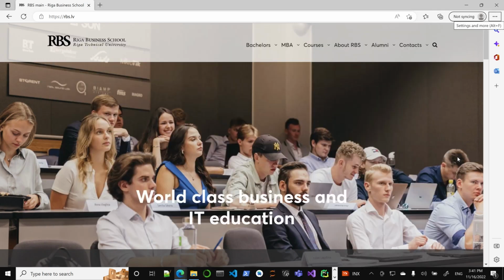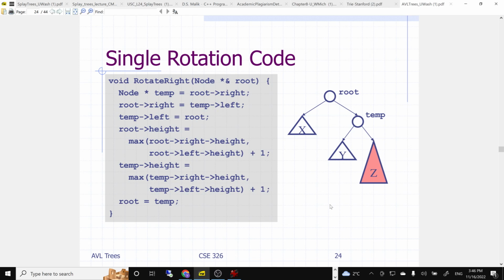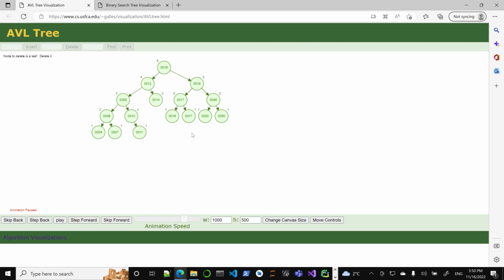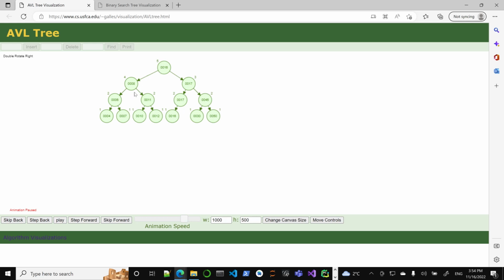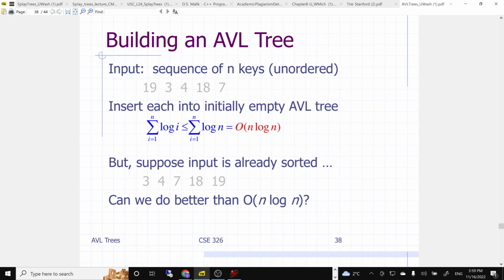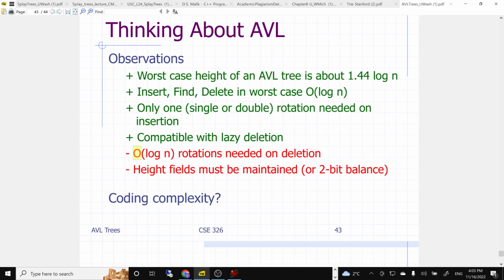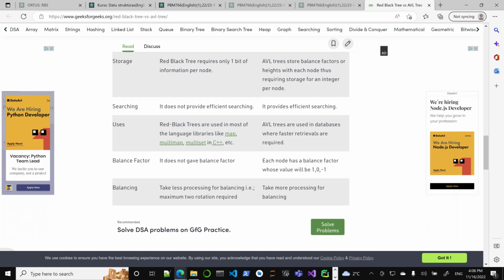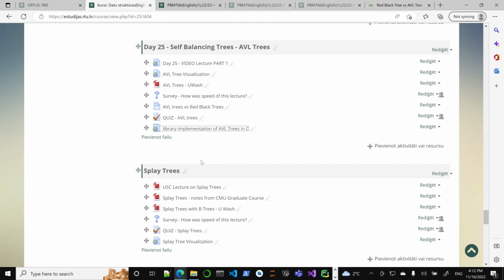RBS Data Structures PBM766 Part 2 - AVL Trees Deletion 2022 11 16 15 41 16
Day 25 of Data Structures class at Riga Business School(RBS) part of Riga Tehnical University
taught by Valdis Saulespurens - lector at RTU Faculty of Computing
PBM766

Part 2 of lectures on AVL trees

* deletion operations
* comparison with Red-Black trees

Uses presentation from University of Washington CSE326 class